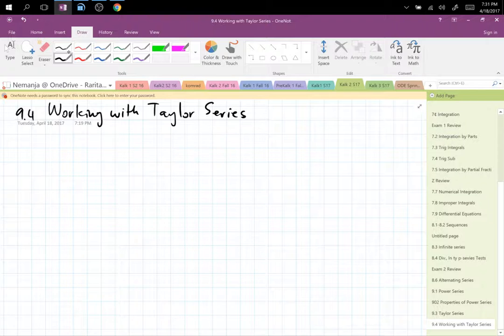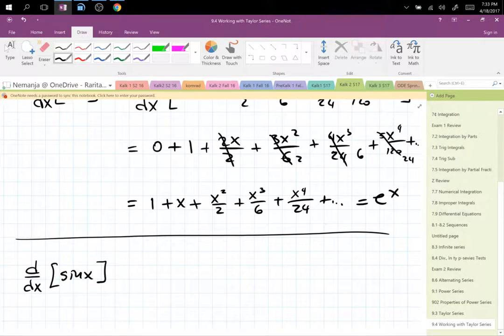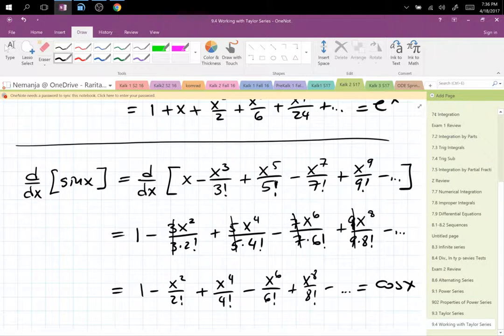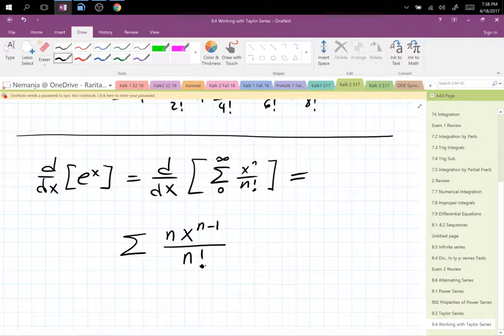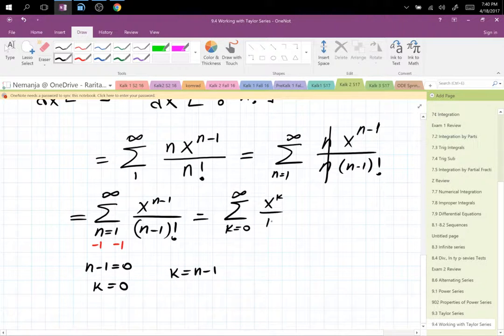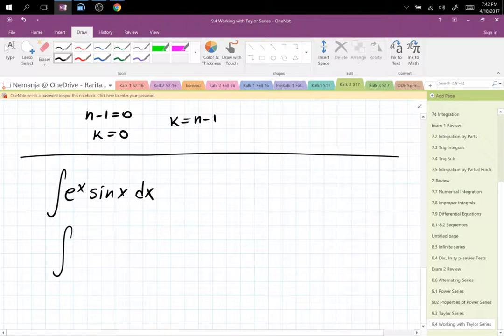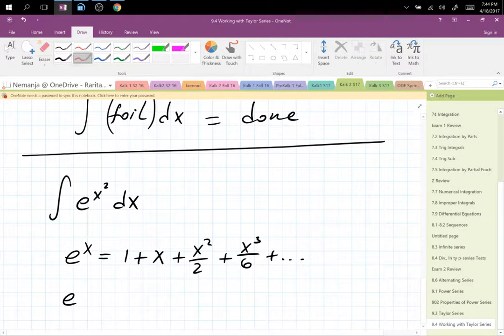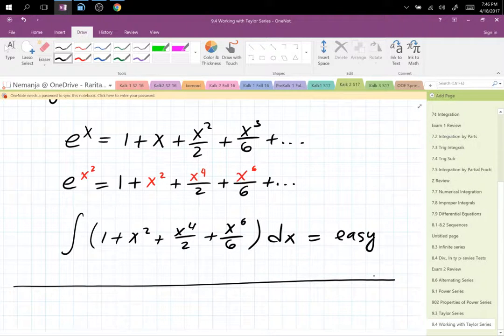Nik's Live Calculus Stream (Calculus 2 9.3 Taylor Series)